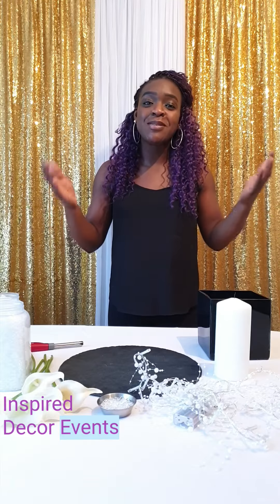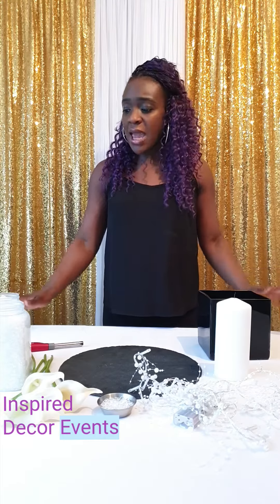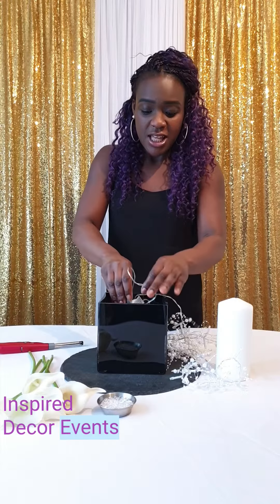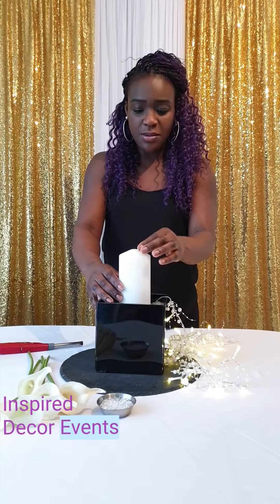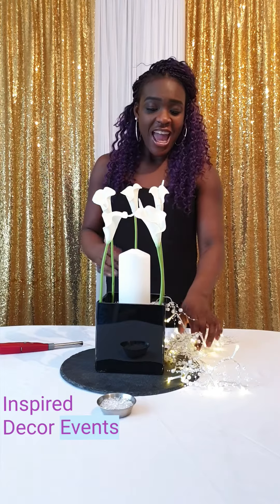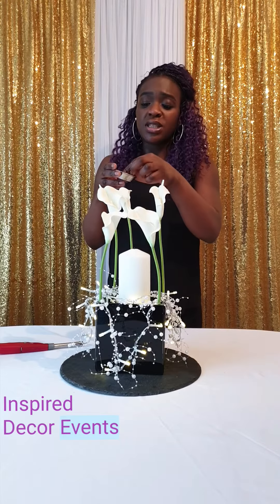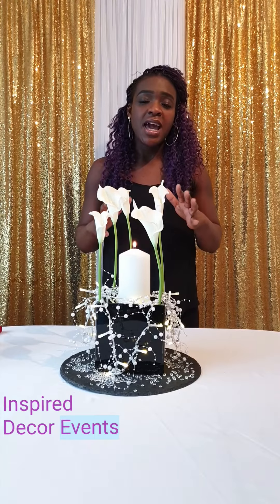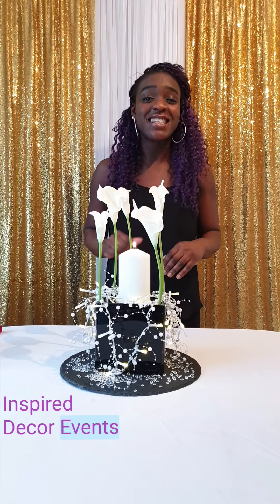Inspired Decor Creative Tutorials - GLAMOROUS PEARL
A black vase filled with crushed stones and emerged in the stones is a single candle with Cala Lilies sprouting from the four corners of the square vase, draped in pearls.